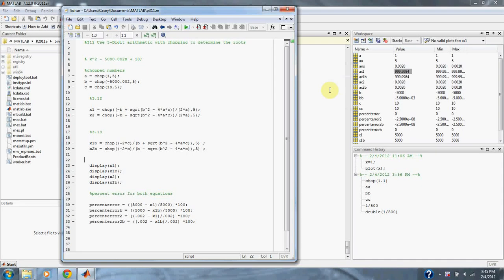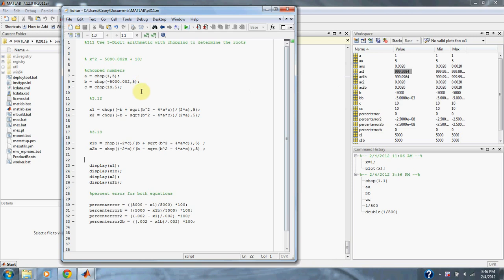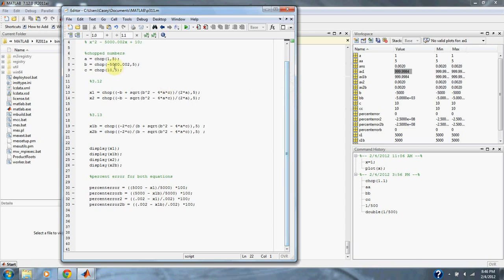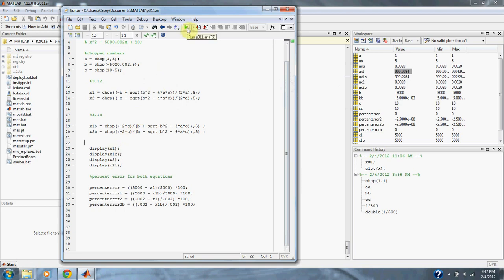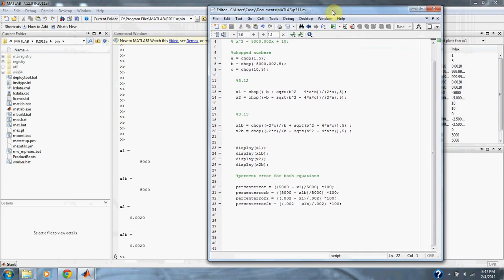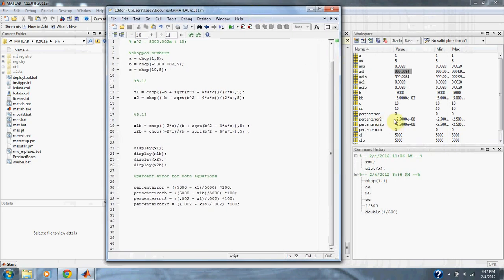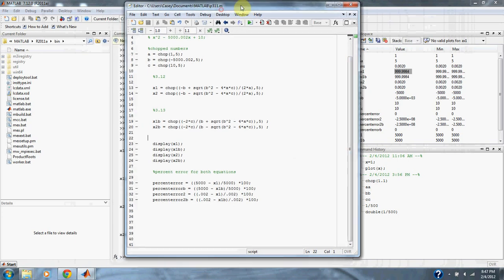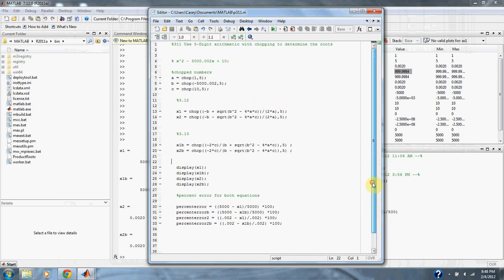Numerical Methods For Engineers Problem 3.11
Five digit arithmetic